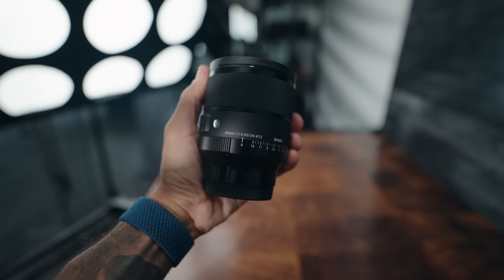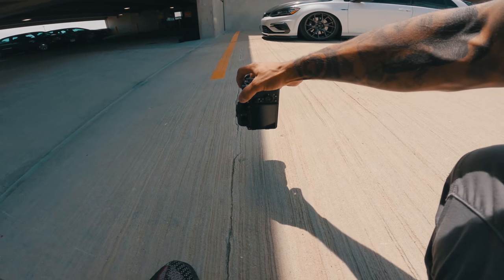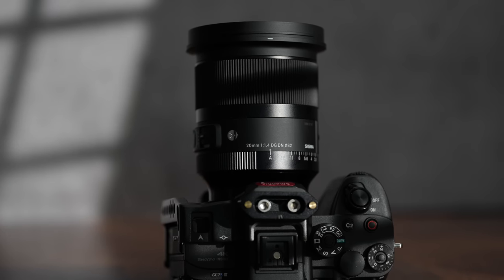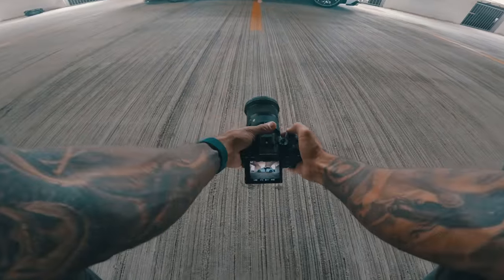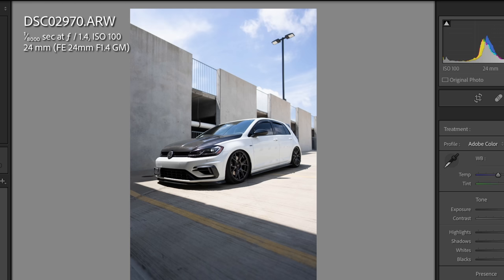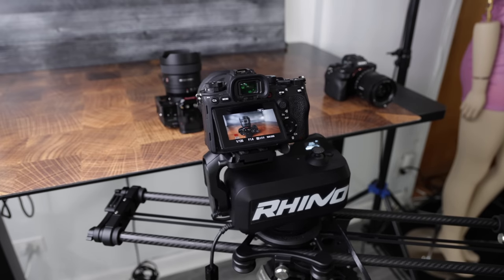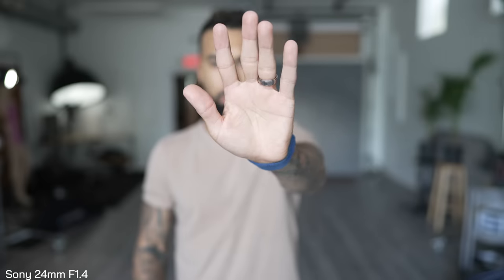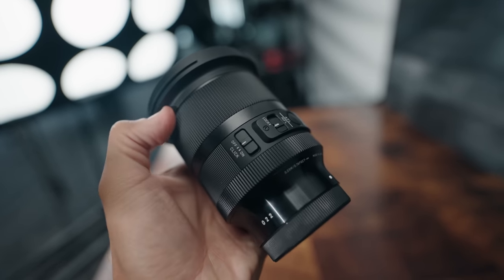Sigma 24mm F1.4 and 20mm F1.4 For Sony// Smaller, Lighter, CHEAPER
THE MANNY ORTIZ BEAUTY DISH

CAMERA GEAR
SONY A1

FILMED ON
GOPRO MOUNT
GOPRO ND FILTERS